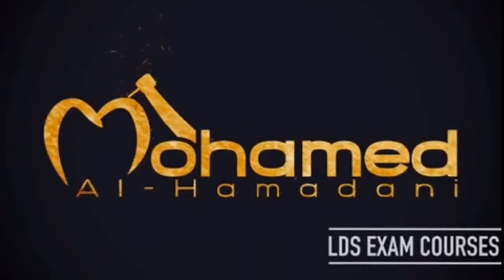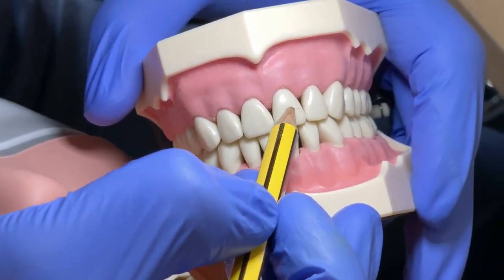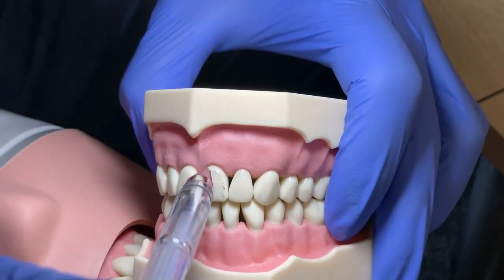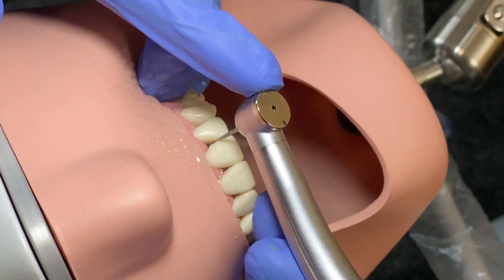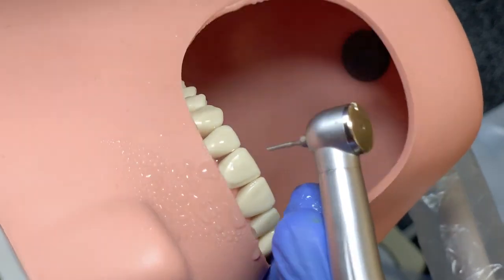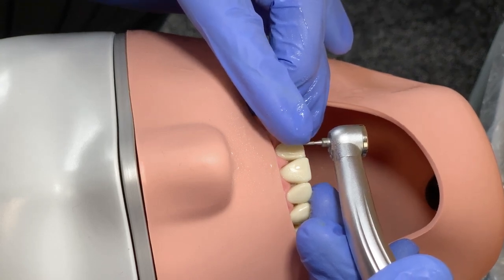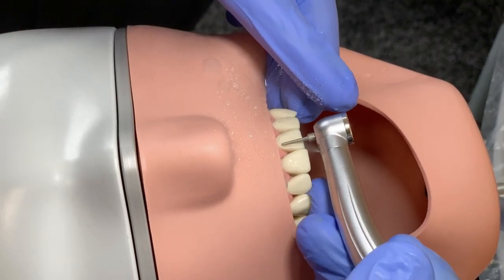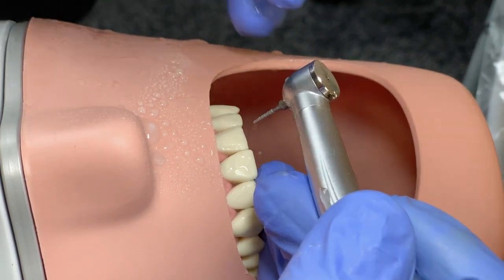Veneer preparation in dental practice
this vedio designed to fulfil the requirements and information to practice veneer preparation in dental practice and exam preparation like LDS and ORE exam.
will explain in details :
putty making
measurements
bur direction
what to do and not to do
at the end of the vedio you will have a proper protocol to follow when prepare veneer